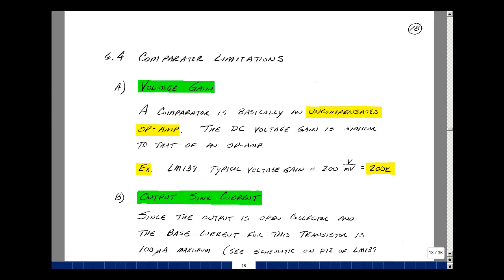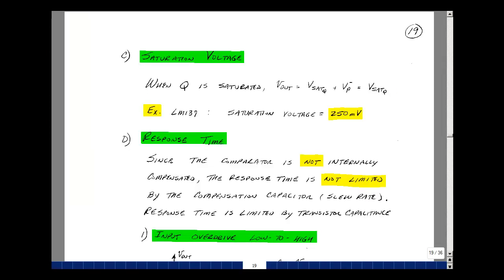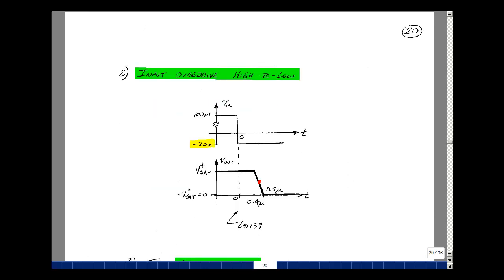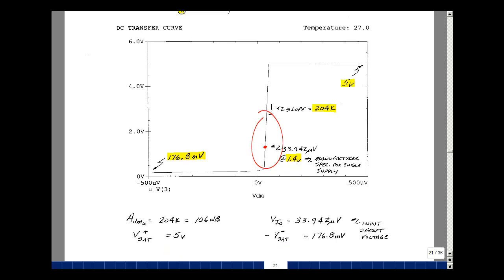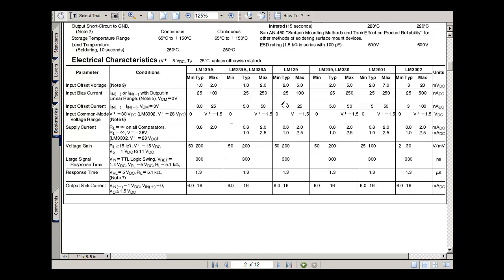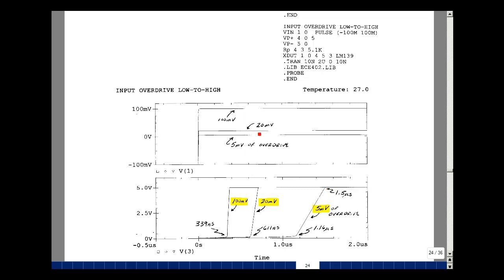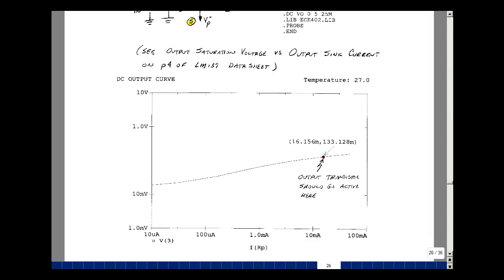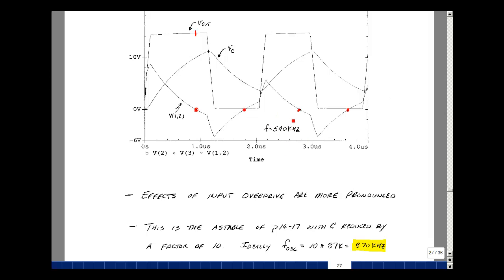ECE402msu: Chapter 6 - Comparator Limitations